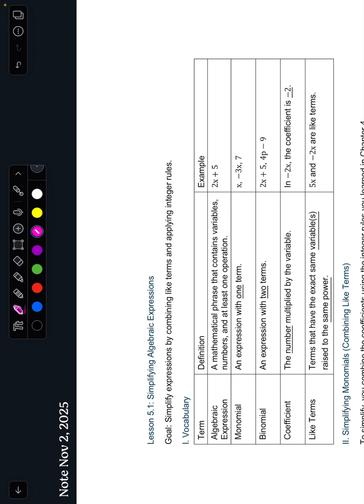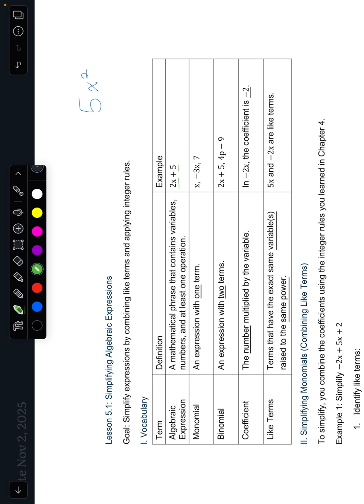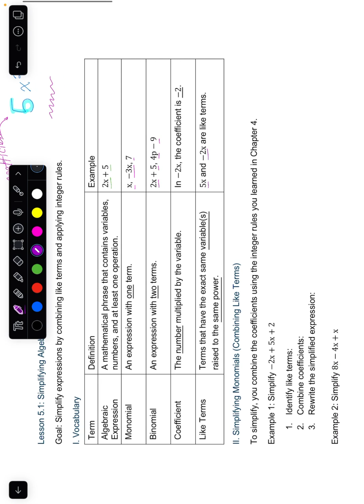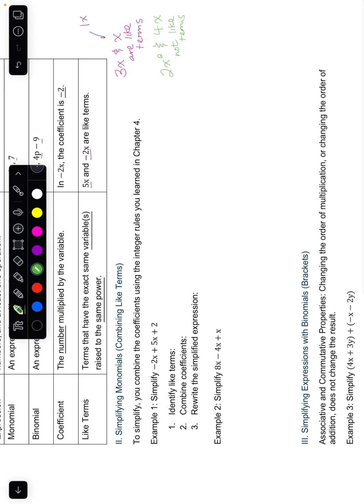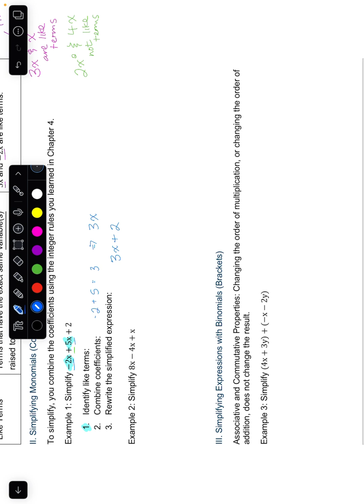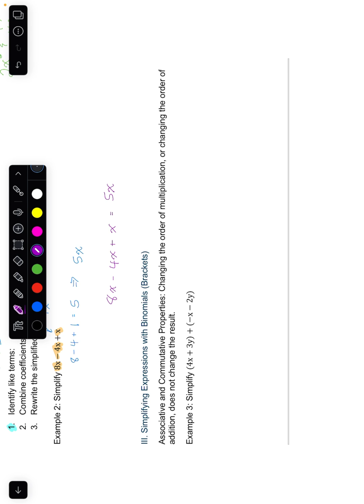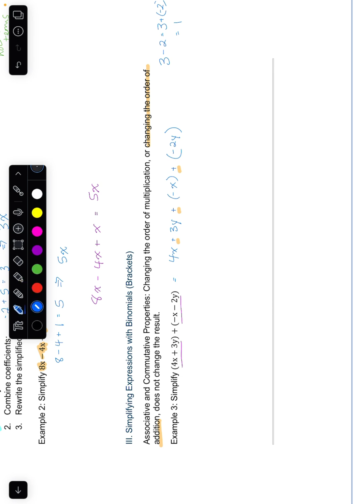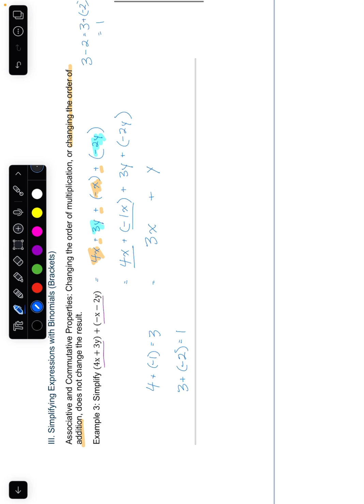MAT8 Lesson 5.1